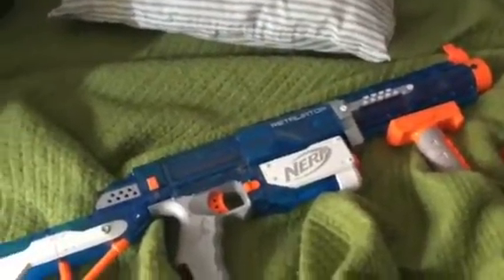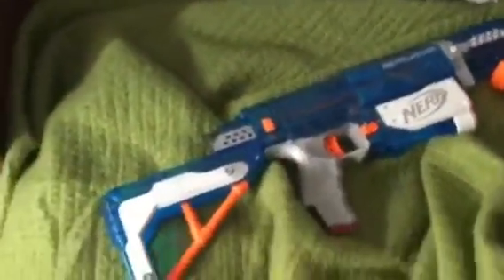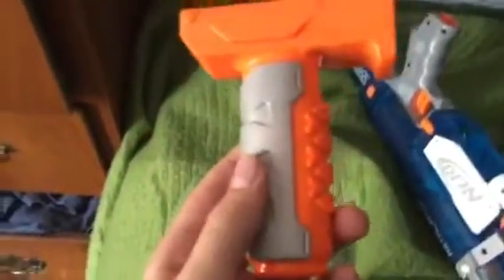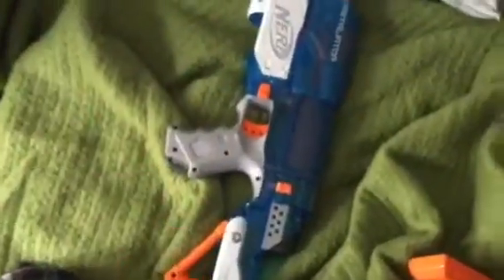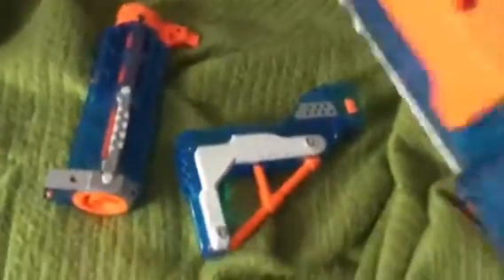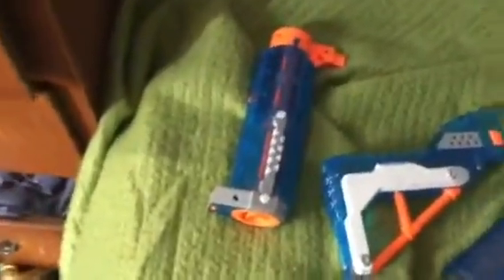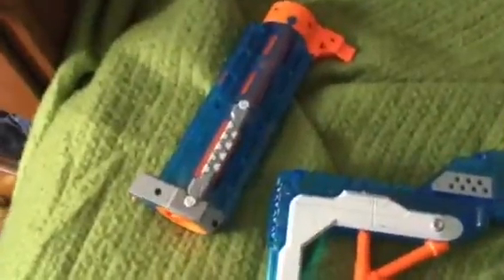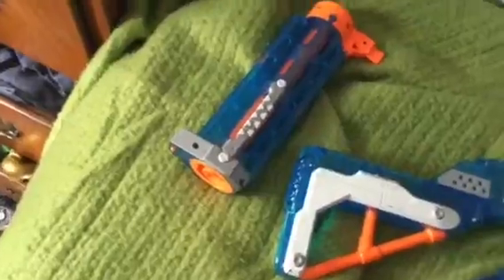Nerf sonic ice retaliator review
Hey guys today I'm doing a review of the sonic ice retaliator and I will probably be posting a trailer for nerf war Ice assassination squad around when it gets cold probably in like late November hope you enjoyed the video more vids are coming soon so subscribe to see them anyways see ya then